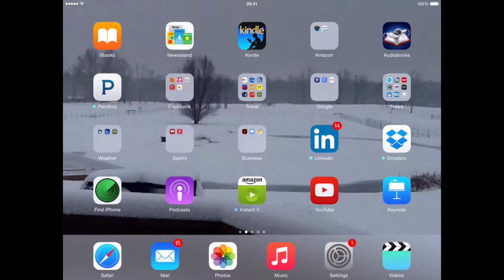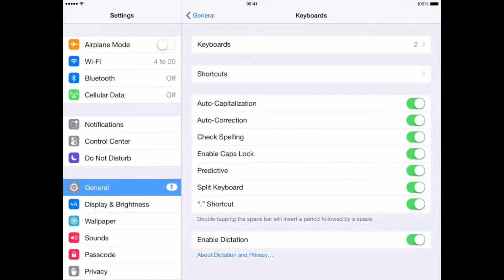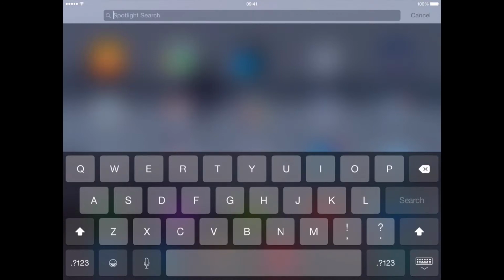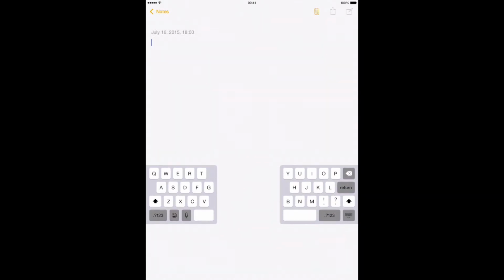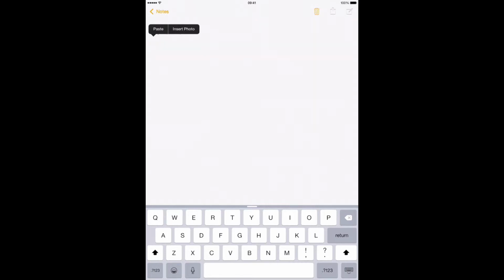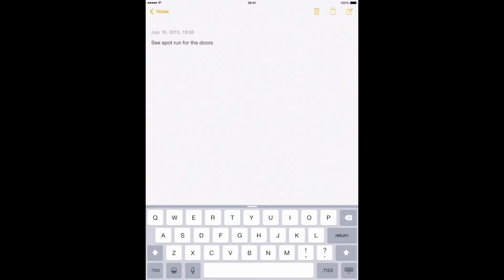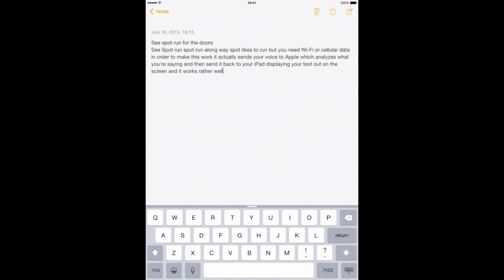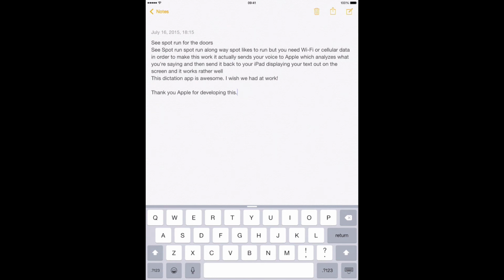iPad keyboard for Beginners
Here I go over the basics of the iPad keyboard. If you have any questions or comments put them down below and I will get back with you.